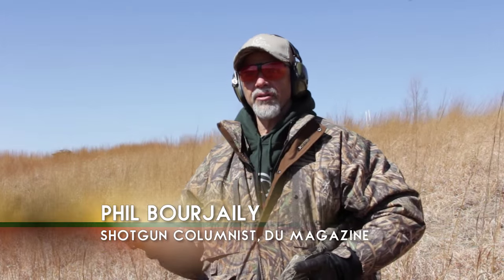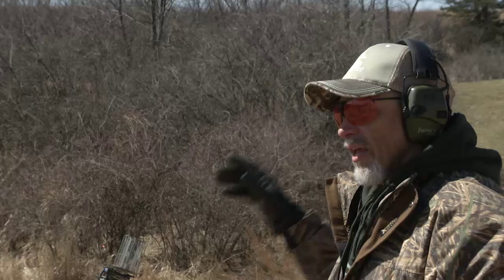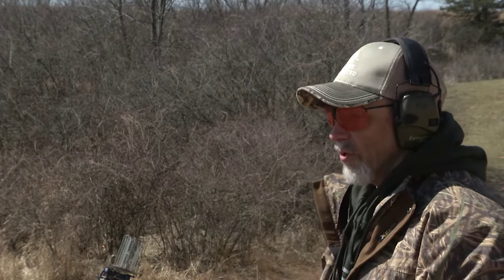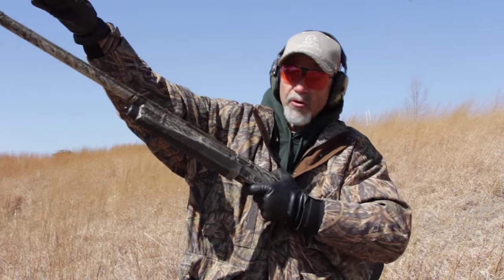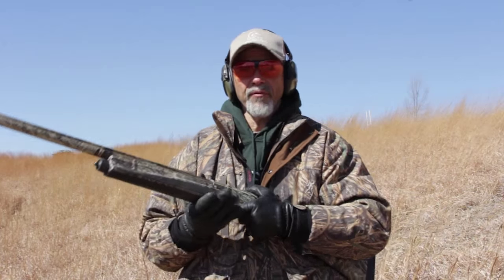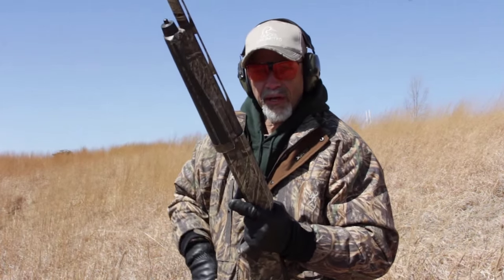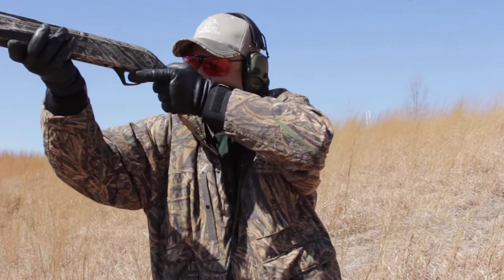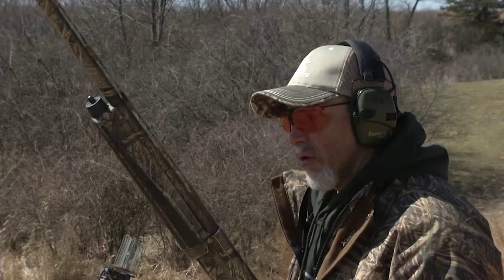Field Notes: Duck Gun - Wood Duck Shot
Phil Bourjaily demonstrates techniques for hitting fast-flying wood ducks. for more tips and tactics.